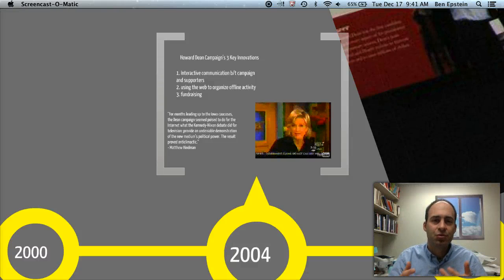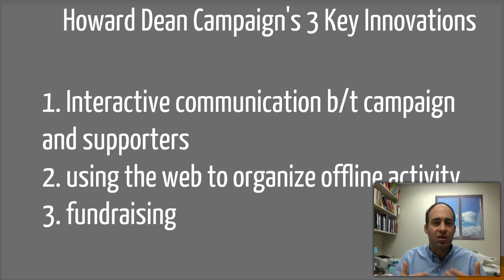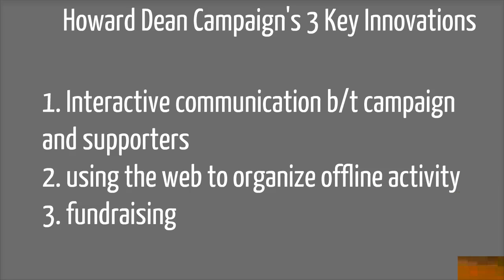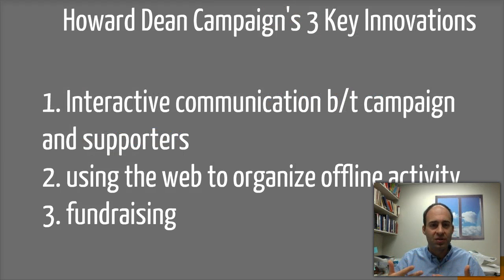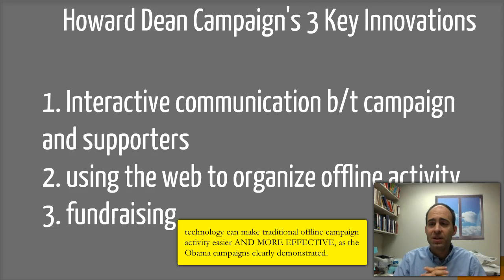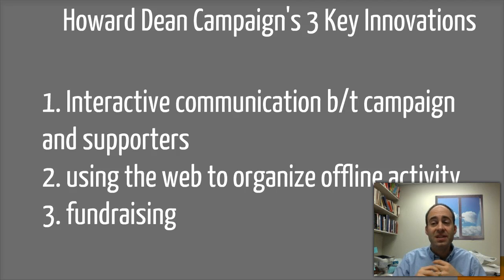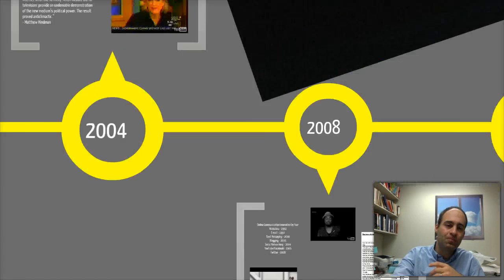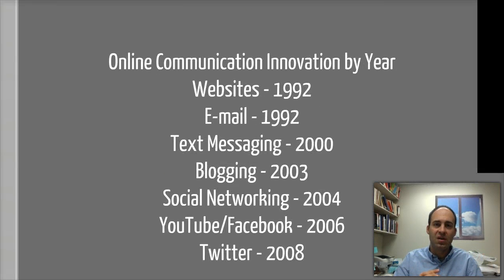internet and campaigning 2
PSC 315